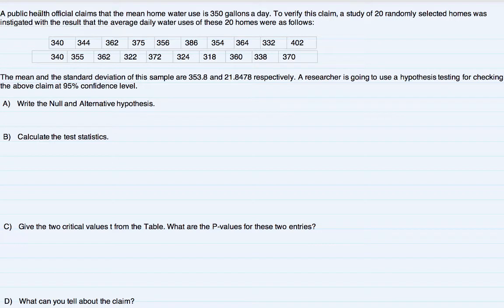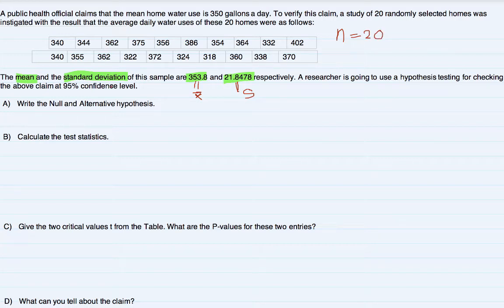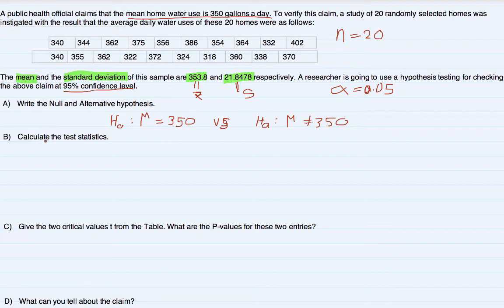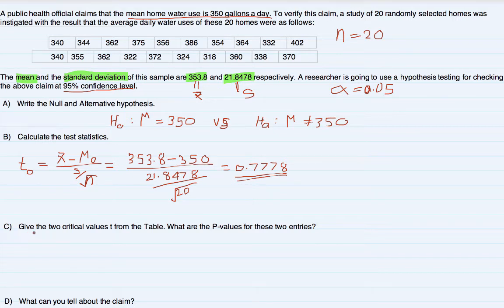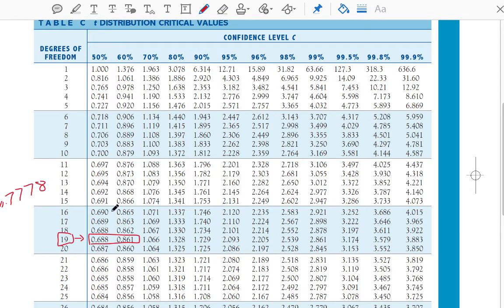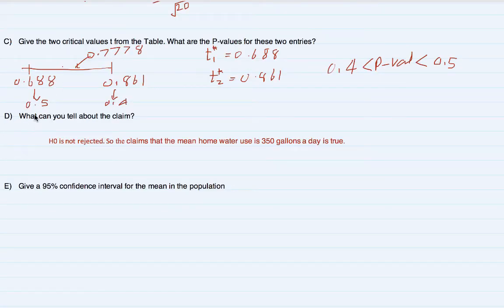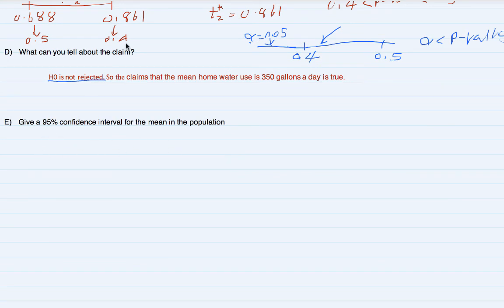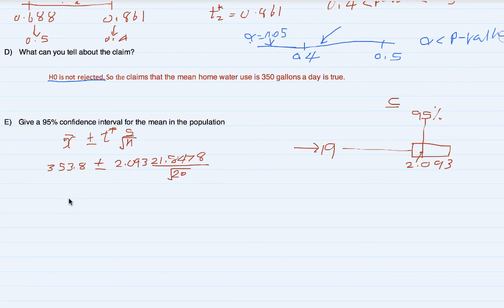A public health-Hypothesis Testing for the population mean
A public health ocfficial claims that the mean home water use is 350 gallons a day. To verify this claim, astudy of 20 randomly selected homes was instigated with the result that the average daily water uses of these20 homes were as follows: